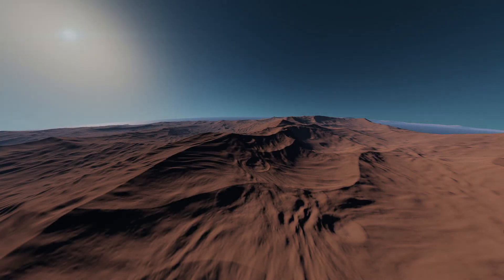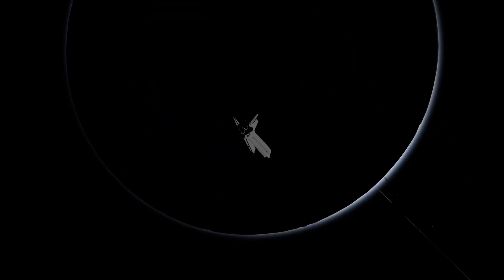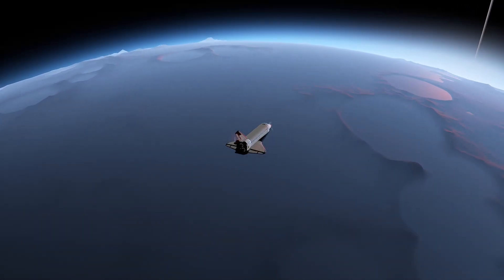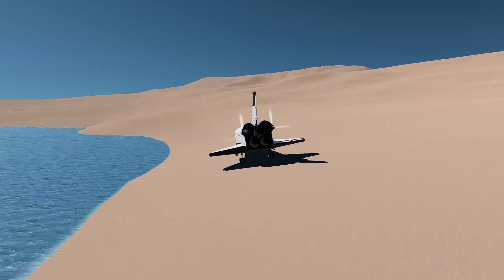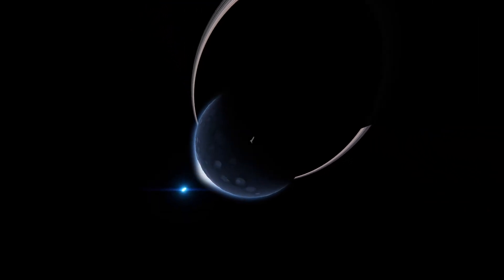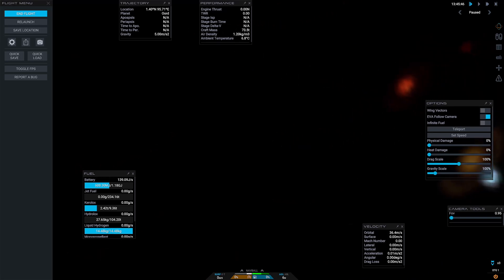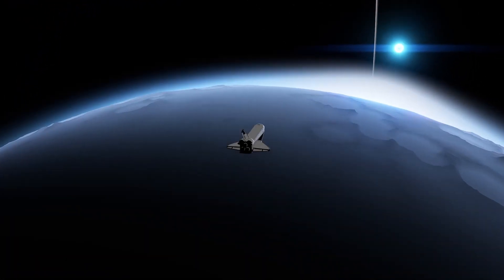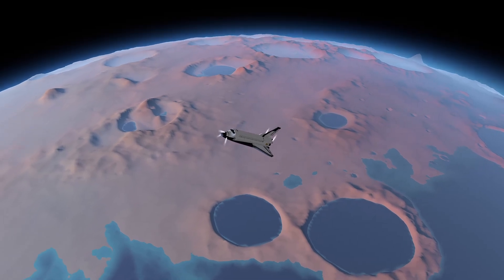Brand New Stock Moon? In Juno: New Origins | Beta 1.3.2 Review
In This Video I Show The Newly Released 1.3.2 Beta Moon Oord And The New Skybox!

Edited: Cameron._.
Recorded: Cameron._.